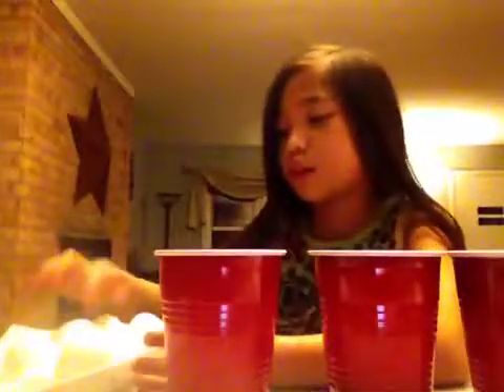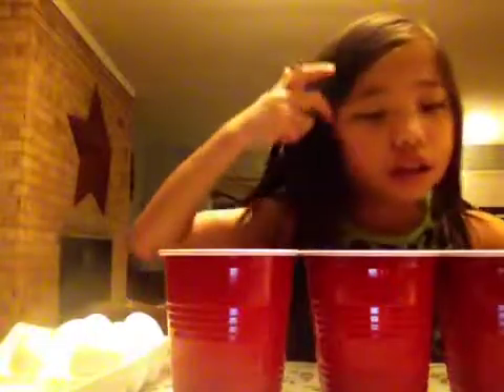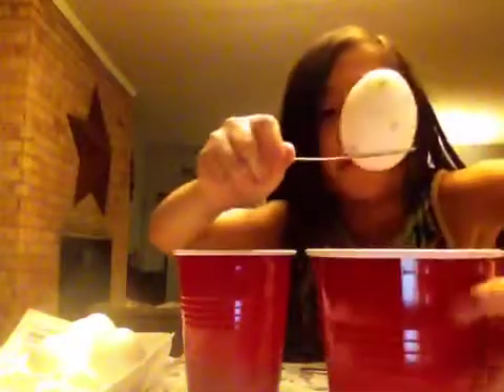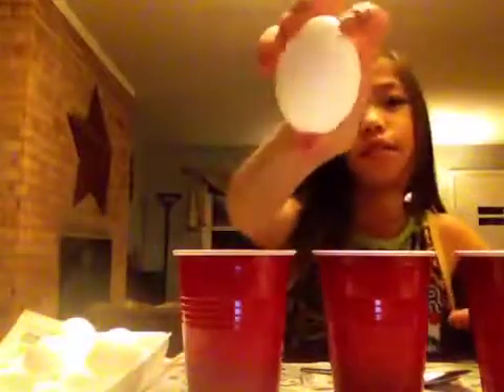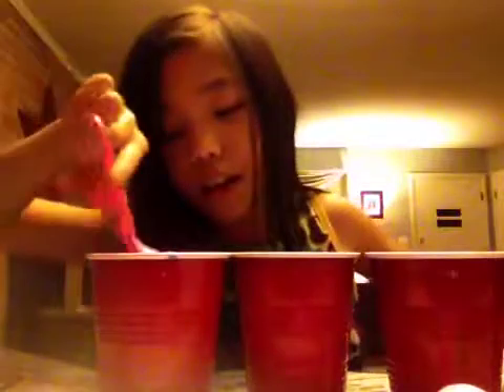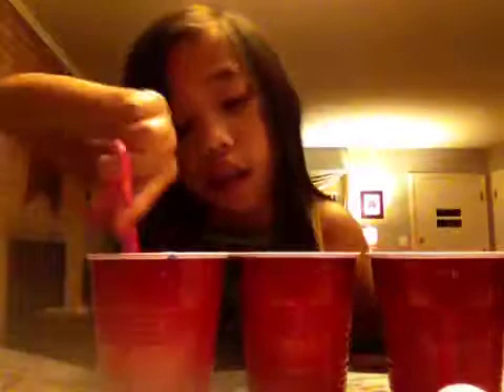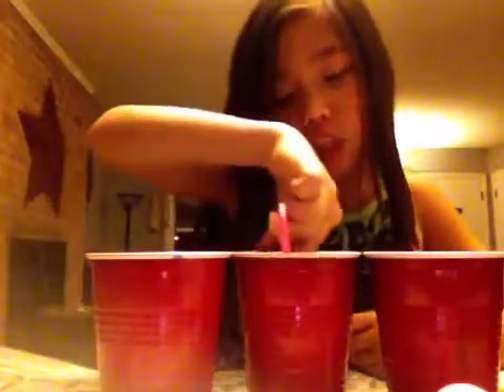YiMei coloring eggs